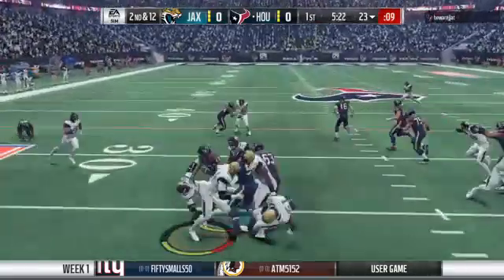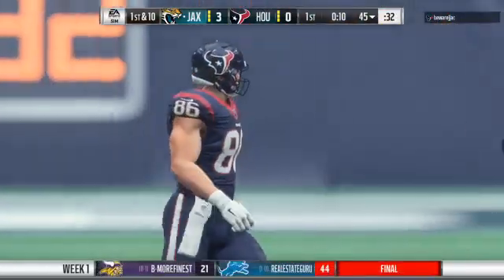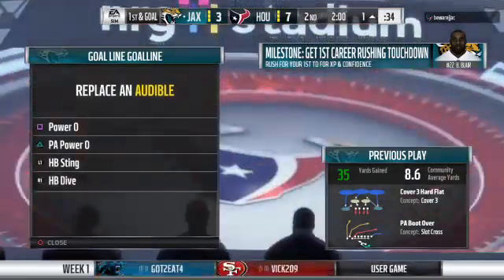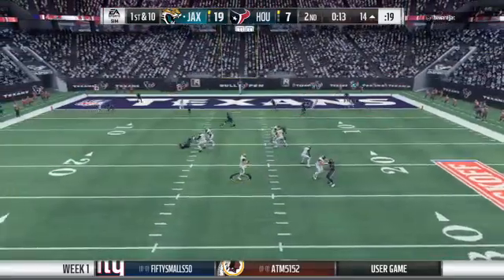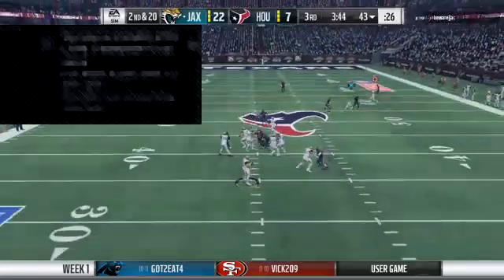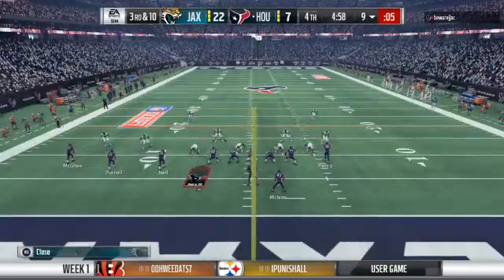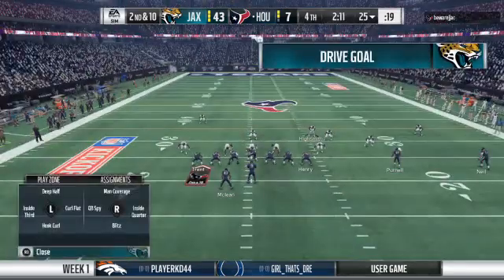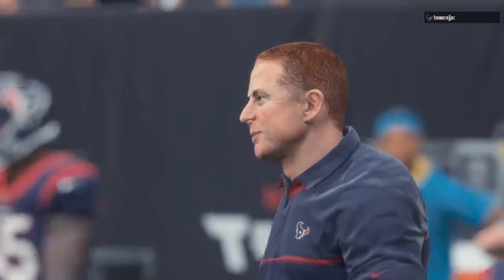DntHate420's Live PS4 Broadcast